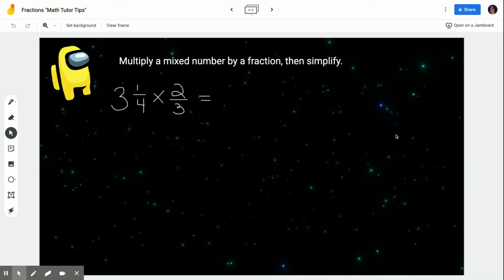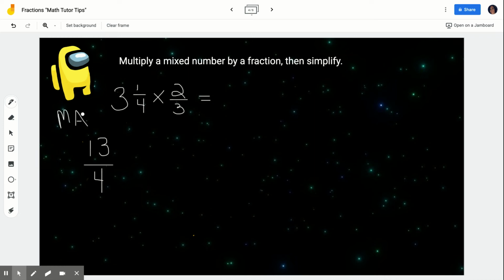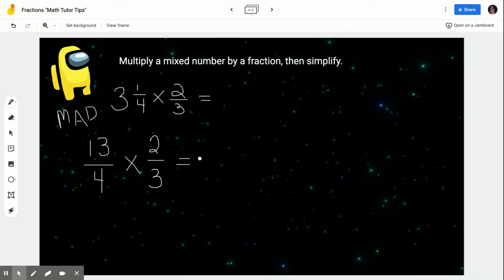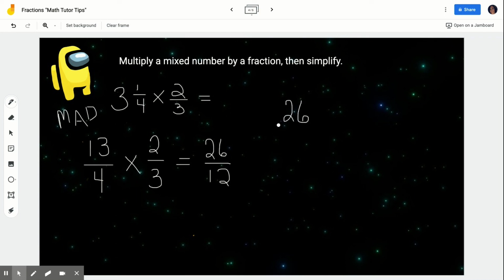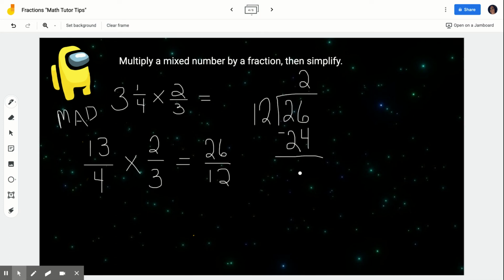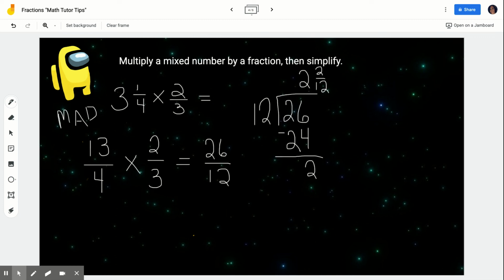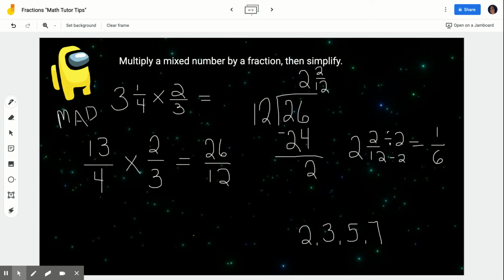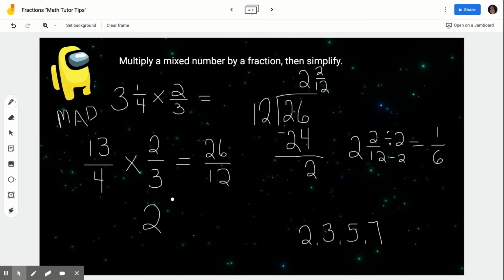Fractions "Math Tutor Tips" - Google Jamboard